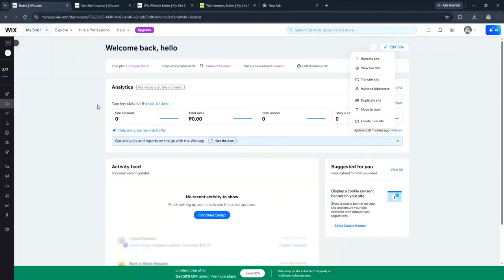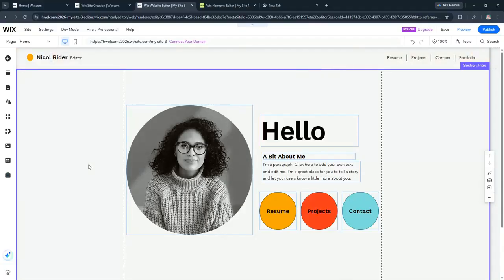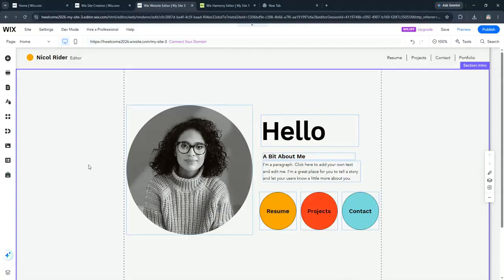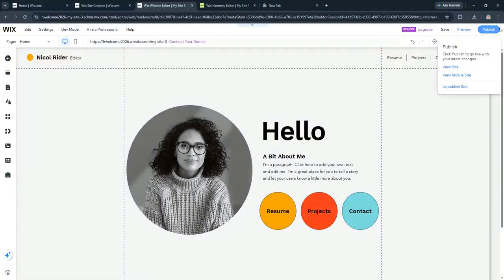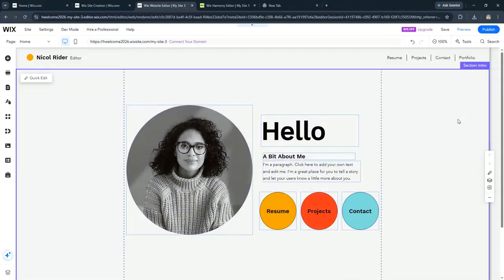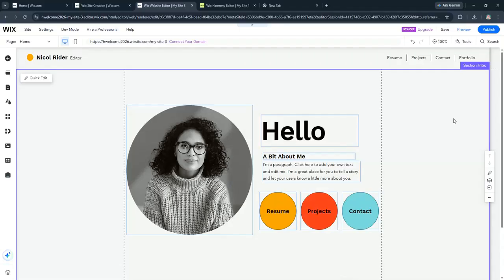How to Create a Wix Studio Tutorial - Step by Step 2026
Learn how to create a Wix Studio tutorial.

This comprehensive guide will walk you through the process of making an engaging Wix Studio tutorial that captures your audience's attention. You'll discover essential tips on designing your tutorial layout, incorporating multimedia elements, and optimizing for search engines. By the end of this video, you'll be equipped with the skills to produce quality Wix tutorials that resonate with viewers and boost your online presence.